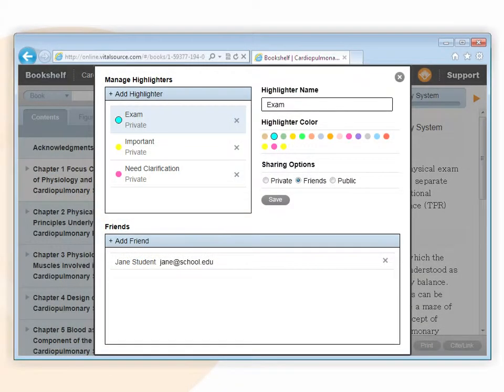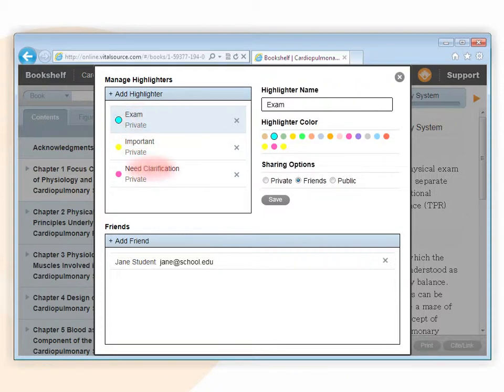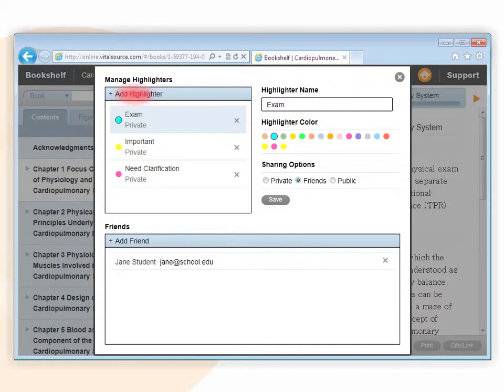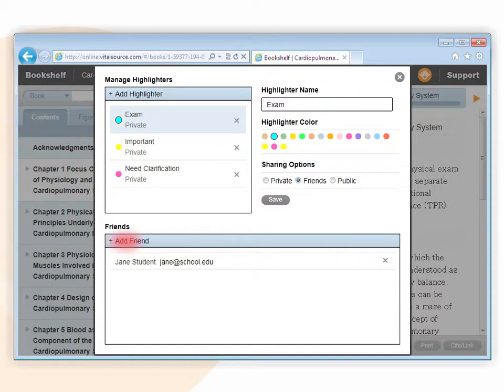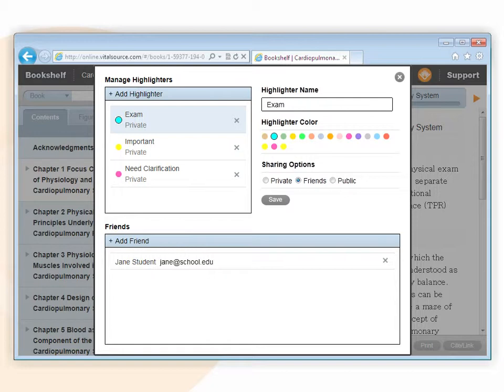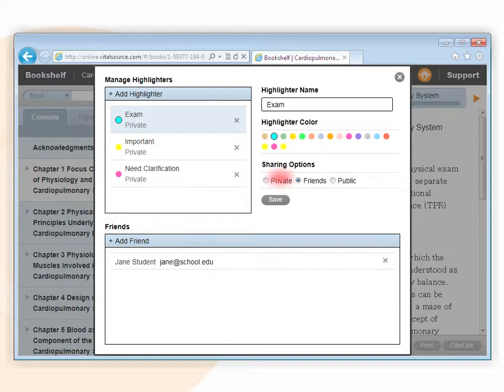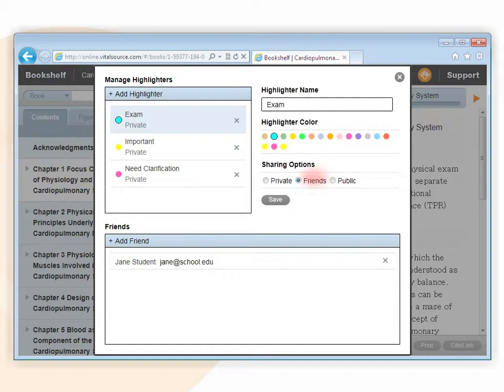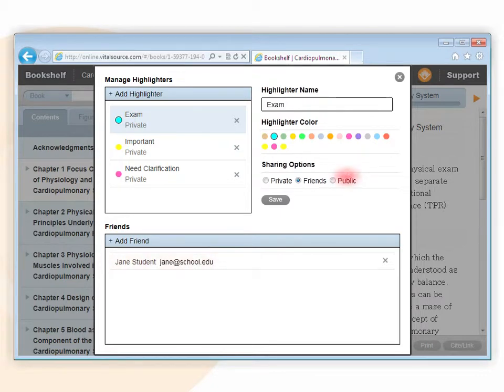Bookshelf Online - About highlighter functionality